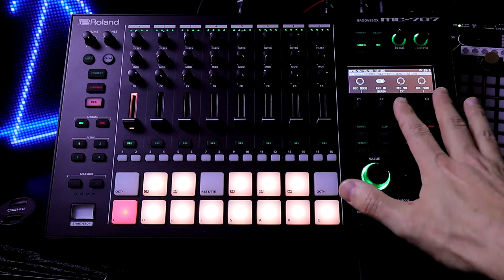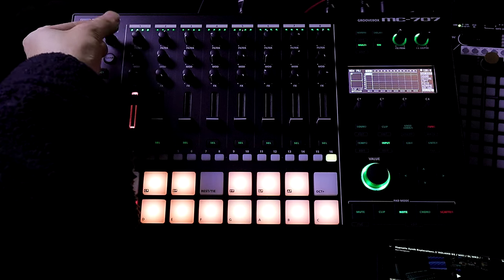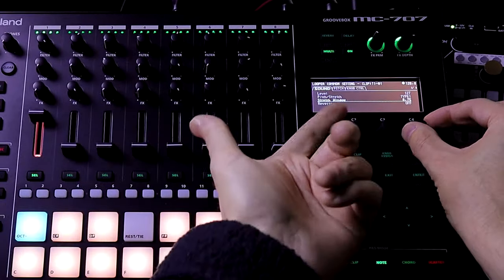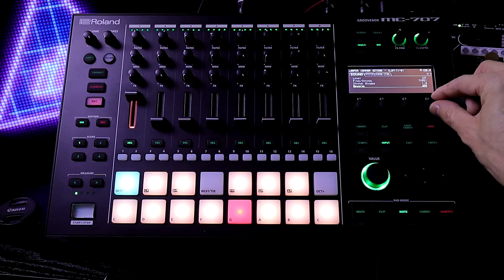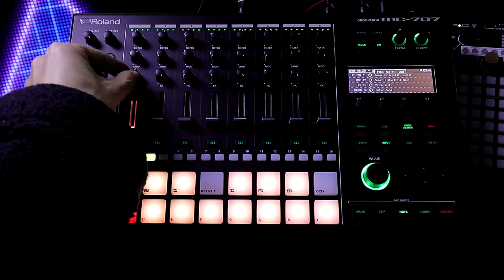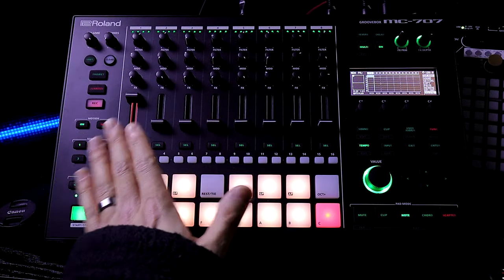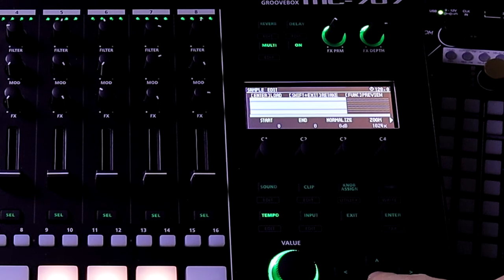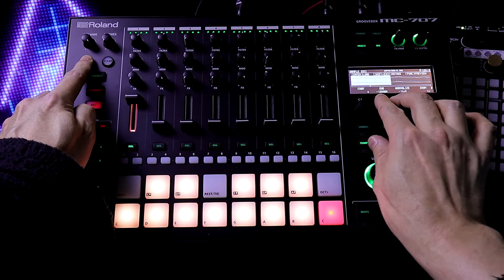MC707 BOOT CAMP PART 6 - ASYNCH LOOPER // ROLAND MC-707 TUTORIAL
In this video we are exploring how to push the looper on the mc707 to unsynchronized audio to strange and unconventional sonic places. The point was to set up an experimental "tape loop" type setup. Next episode will go over more conventional uses.

Intro 0:00
New Project 0:34
Setup 1:27
Audio Input Settings 2:30
Recording Loop 3:15
Loop Parameters 3:52
Clip Settings 4:38
Filter Knob Assign 6:17
Recorder Screen 9:15
Edit Sample Orientation 9:52
Export Sample 11:09
DJFX Knob Assign 12:16
Sampling Random Loops 14:02
Copy Paste Knob Assign 15:14
Looper Optimize 15:42
Extended Sonic Explorations 16:12
Recording New Loops 22:15
Resampling Setup 23:12
Step Motion FX 23:37
Resampling 25:28
Extended Explorations II 28:13